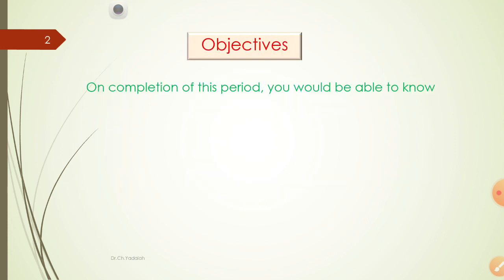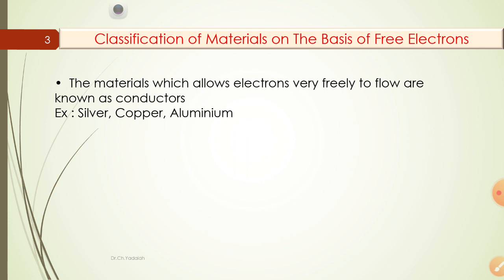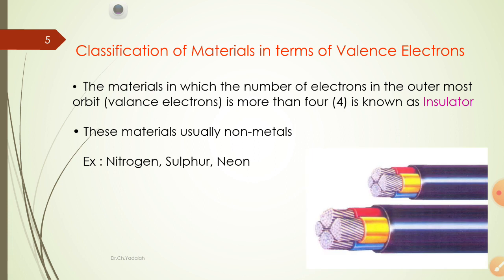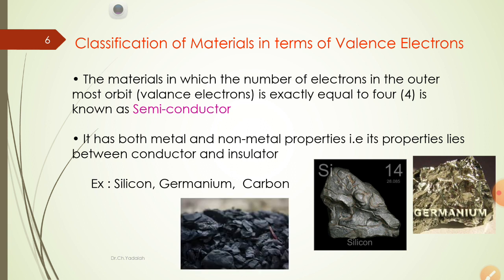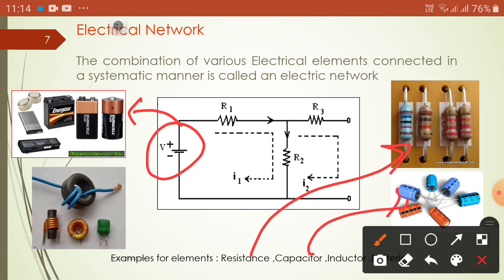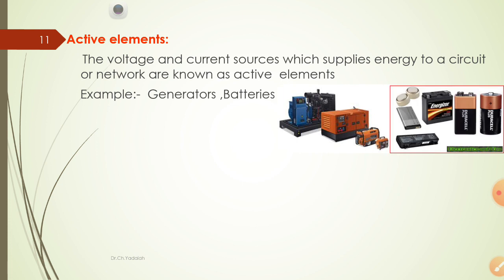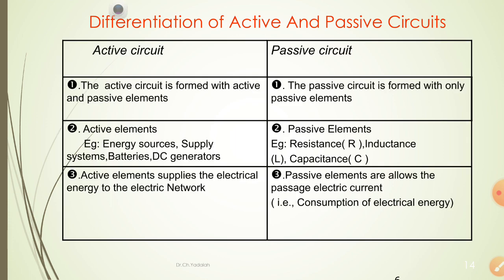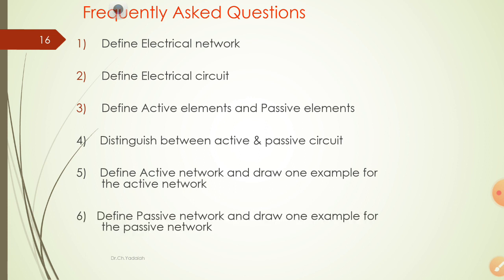Basics of Electric Circuit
Active and Passive Elements in Electrical circuits, It is for diploma students